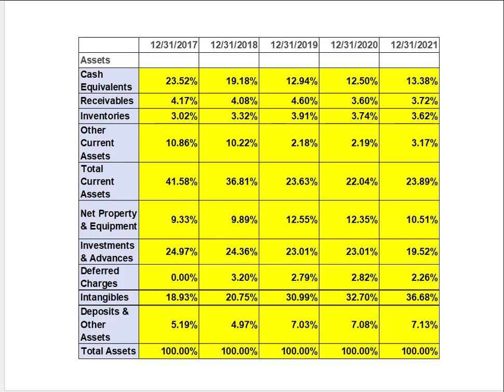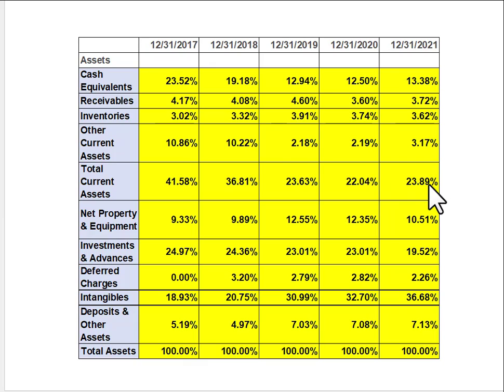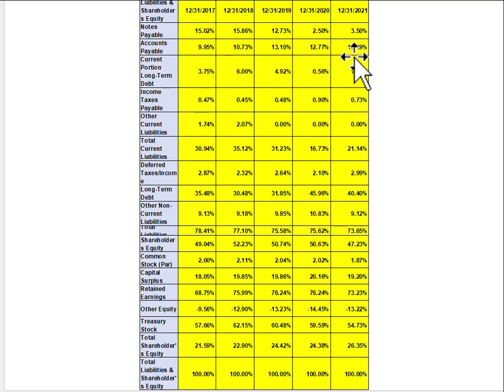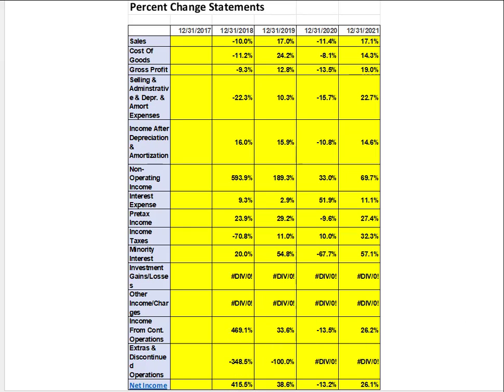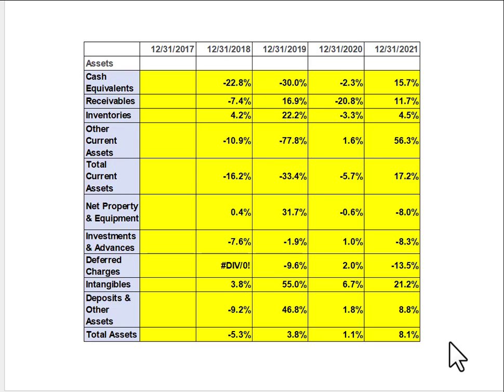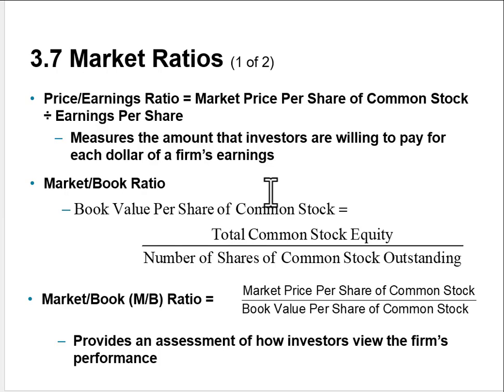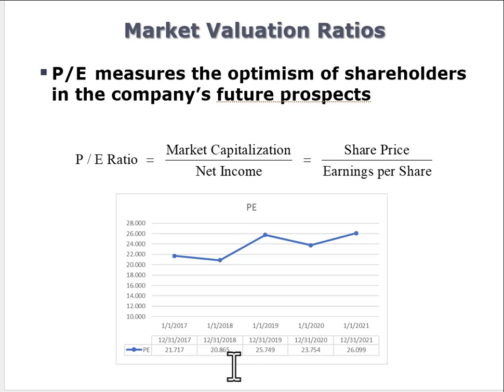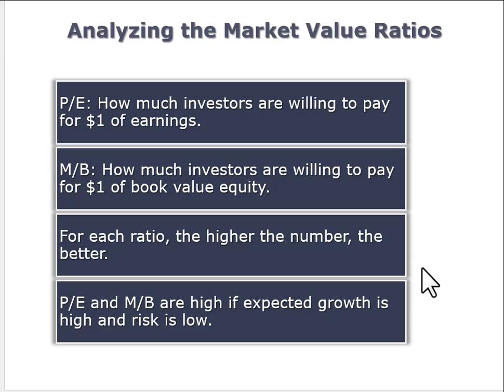C03 Financial Statements and Ratios Analysis Pt4